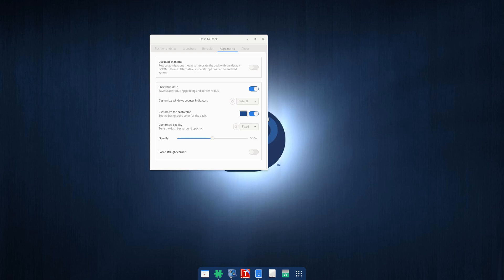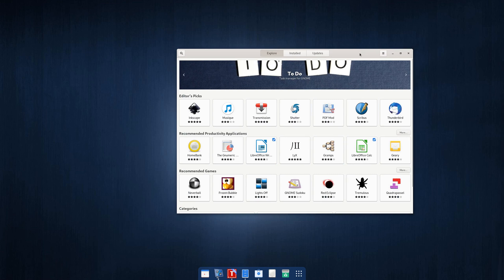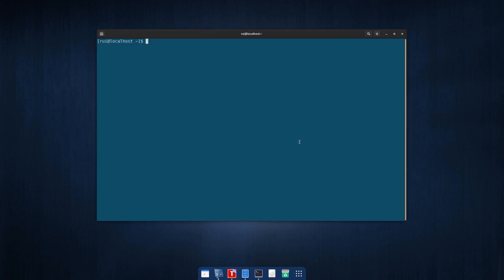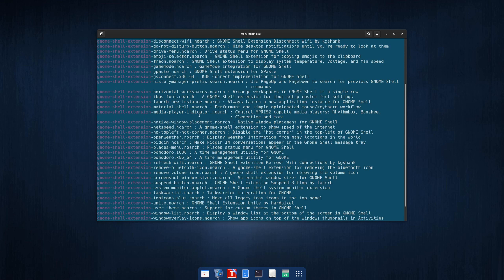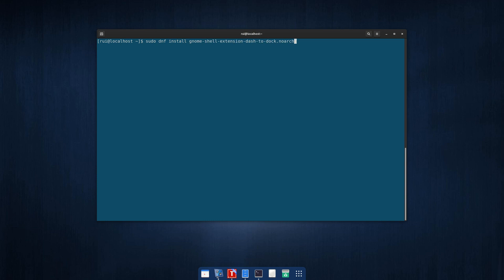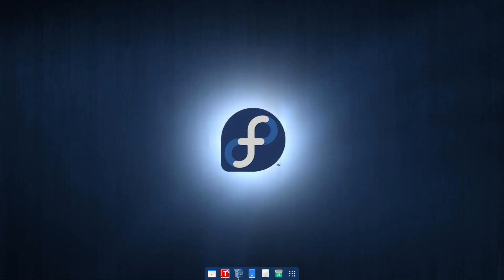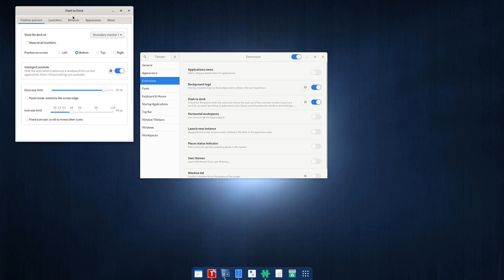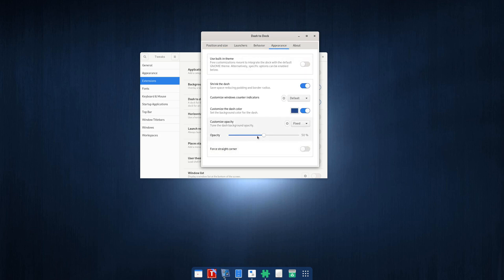How to install dash to dock in Fedora 32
1. Install Extensions and Tweaks from software center
2. dnf search gnome-shell-extension to find the name of dash-to-dock
3. sudo dnf install xxxx
4. Alt F2 + r to reboot Gnome desktop
5. Super + A, search for 'Tweaks' and launch Tweaks
6. Customize your dock